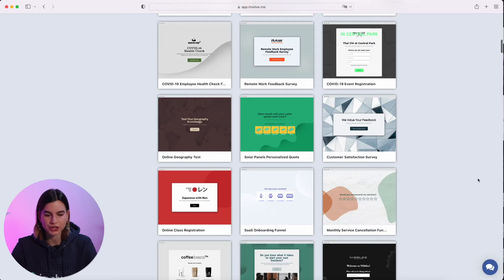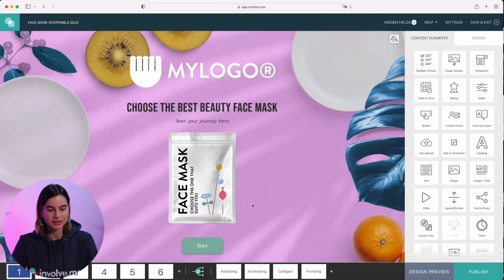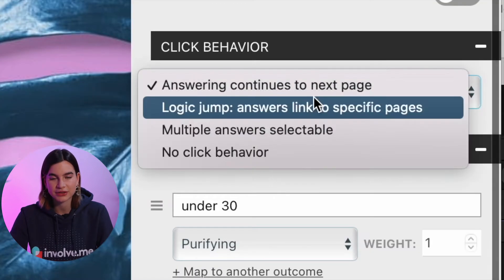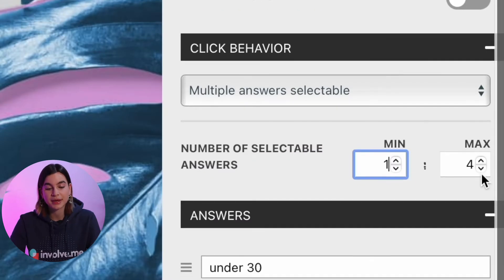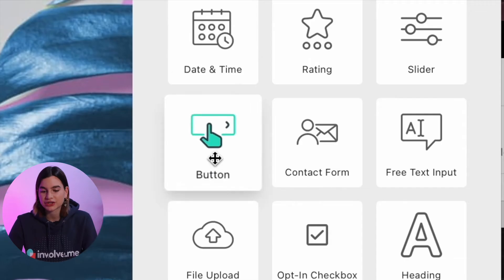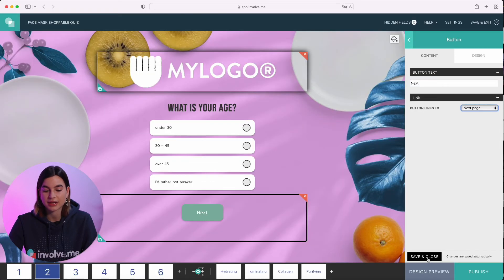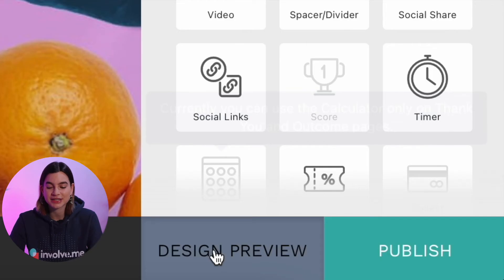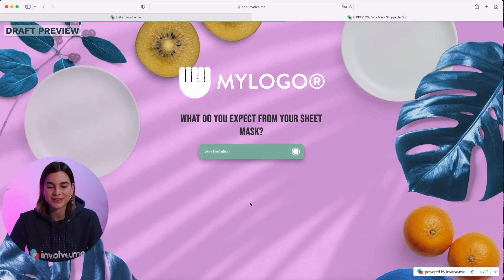How To Enable Multiple Selectable Answers In involve.me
We are back with another tool tip video! In this video, I will show you how you can enable multiple selectable answers for a multiple choice question in involve.me.

0:00 Intro
0:30 Tutorial
0:56 The type of questions this feature is available for
1:07 Enabling multiple selectable answers
1:25 Setting up minimum and maximum number of selectable answers
1:45 Make sure to insert a button content element
2:18 Preview and test your quiz
2:55 DISCOUNT CODE
3:07 Outro
2 MONTH PROMOTION ENDED.

Interested in more?
Being able to make a quiz that can have multiple selectable answers is an important feature for a quiz to have. Thankfully, with involve.me, this feature can be easily set up in just a few clicks.

and grab a free editable template from our 200+ template gallery.

Second, to set up multiple selectable answers, click on your question and scroll down to click behavior.

Third, click on the drop down menu and select multiple selectable answers from the options.

Fourth, set up the minmum and maximum number of selectable answers you wish to have for that specific question.

Fifth, insert a button content element onto the page so your users can progress to the next page of your quiz.

Lastly, preview and test your quiz to make sure everything works properly.

And that's it! Now your participants can select multiple answers for your questions in involve.me!